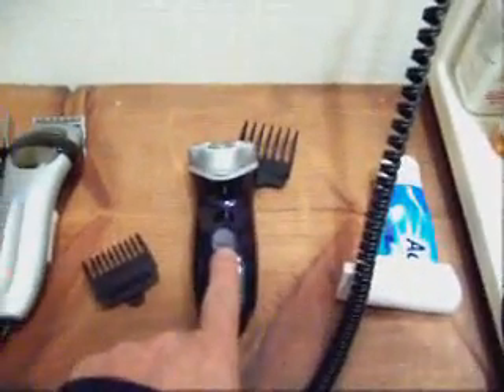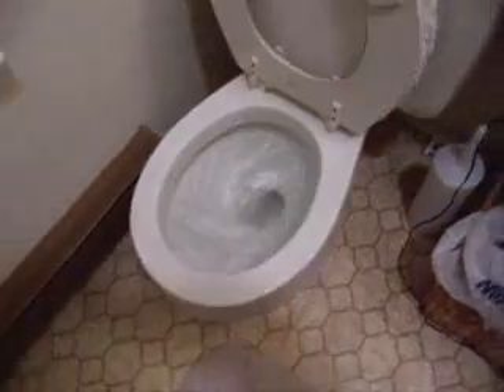Water Flows Uphill in Toilet Bowl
In this unusual video, watch as water climbs up the sides of the toilet bowl carrying fresh razor stubble up the sides of a toilet bowl in defiance of gravity.  The razor hair stubble was only added so you could see the water climbing. Can you explain this effect?